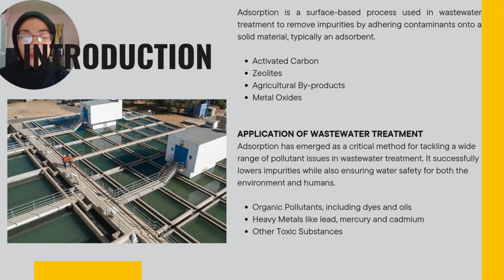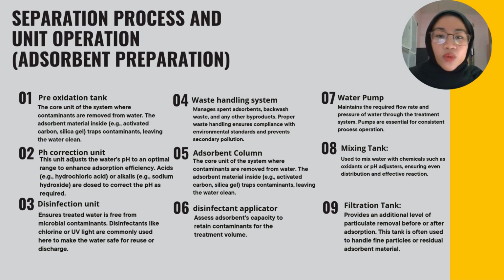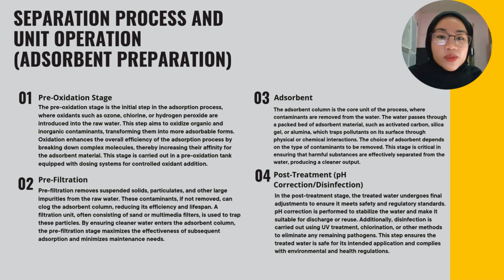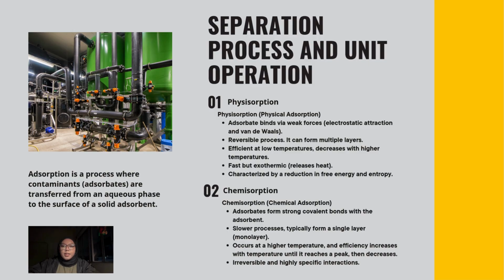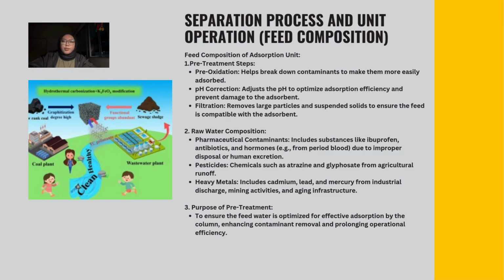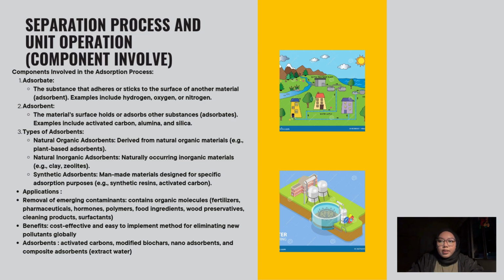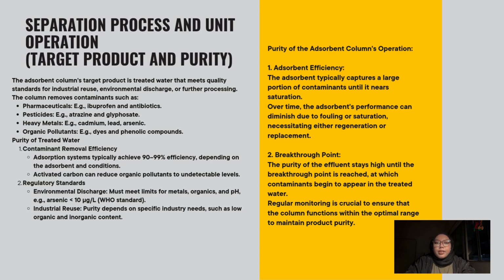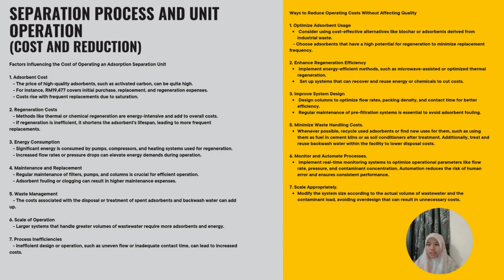Adsorption of waste water treatment, Group 8 - SETG 3473, Separation Process